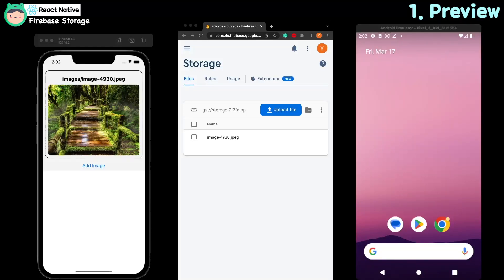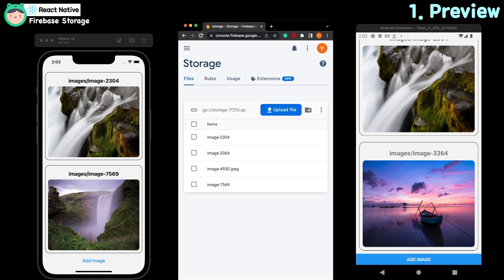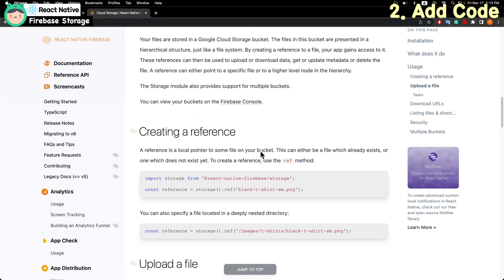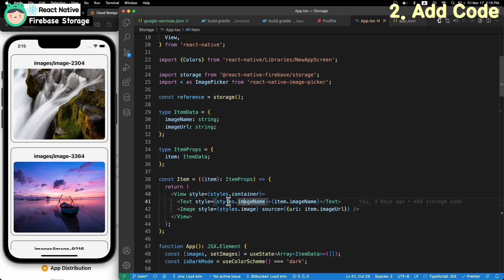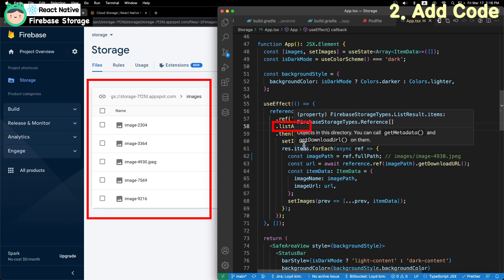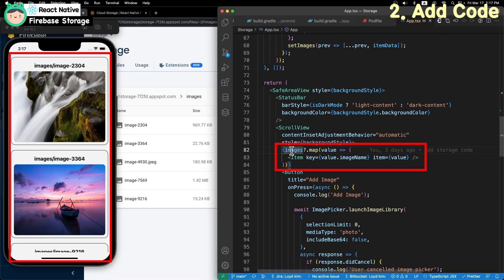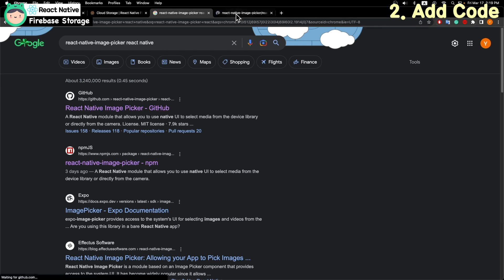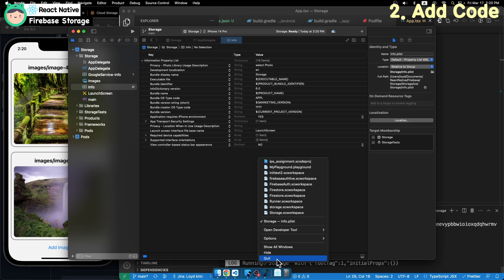[React native 2023 ] Firebase storage - Upload, Download, Image List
Please comment on any questions! I will reply to it as soon as possible :)

00:00 1. Preview
01:45 2. Add Code

* Develop Environment.

- OS Version: Mac Ventura 13.2
- Visual studio code version: 1.75.1
- React native version: 2.0.1
- Xcode Version: 14.2
- Android Studio: 2021.3